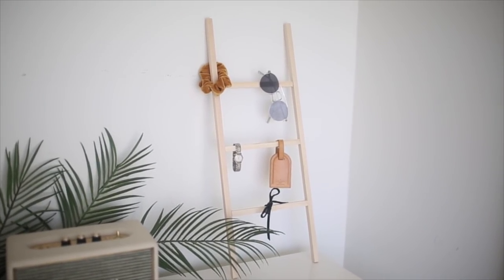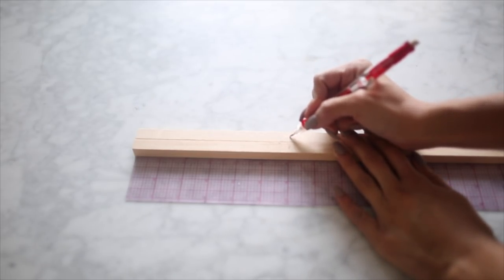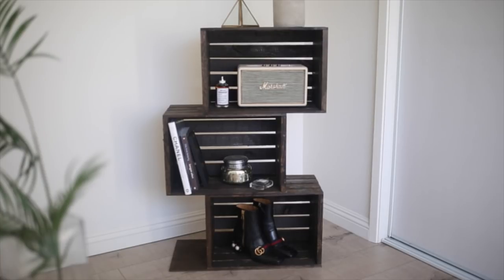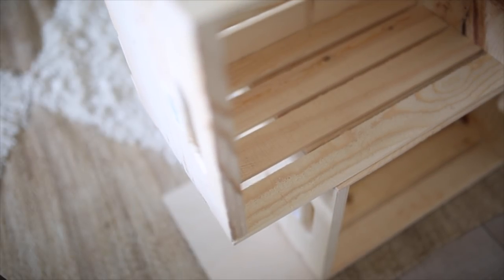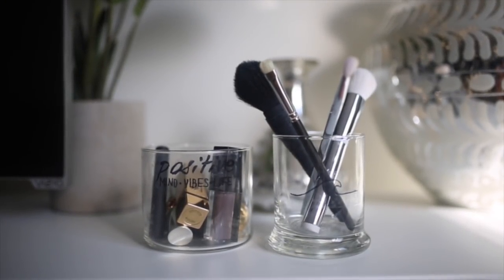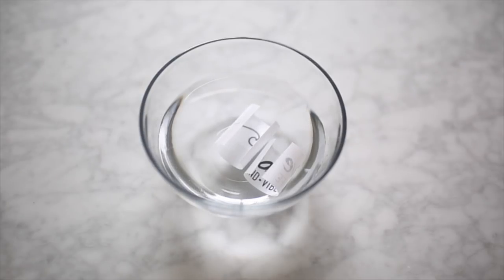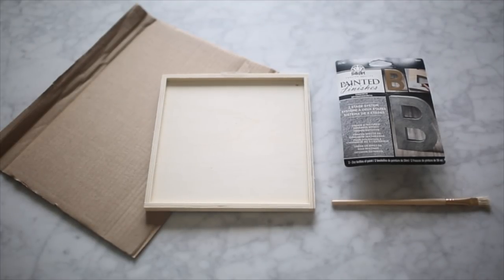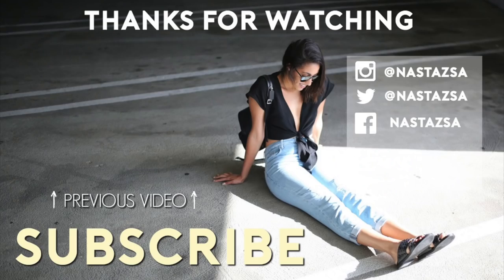DIY Room Decor & Organization for 2017! Easy, Affordable & Minimal Ideas! ✂ 💡 🔨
DIY Room decor and organization for 2017! These minimal diy room decorations are easy to make and will help you organize your room on a budget!

MATERIALS USED!